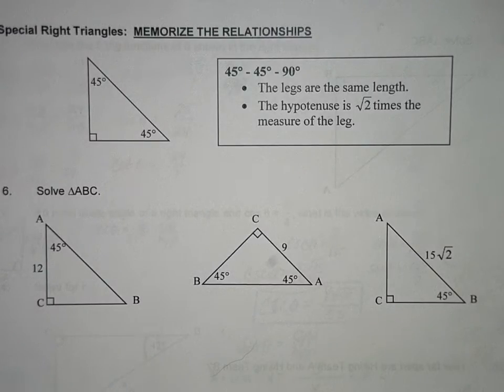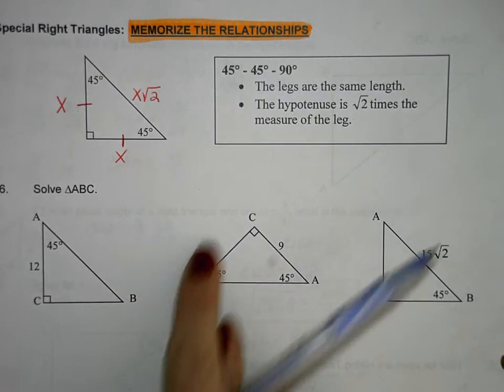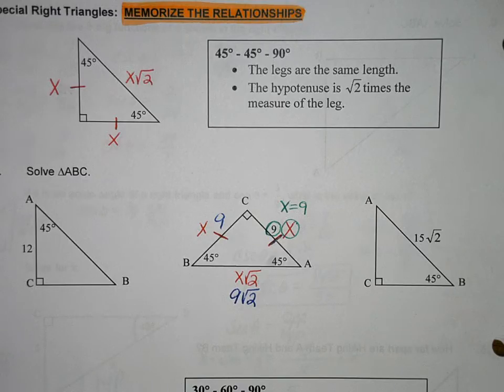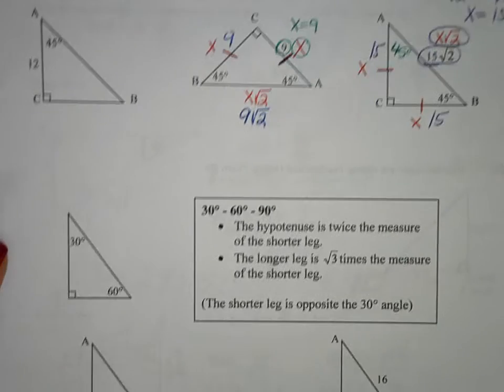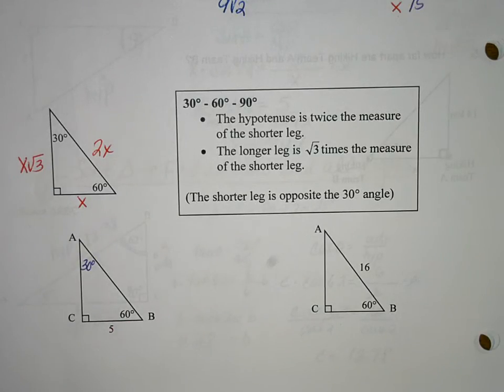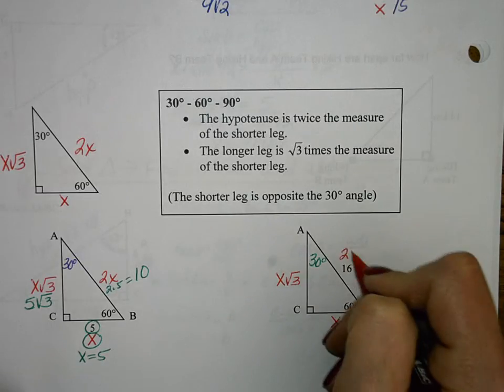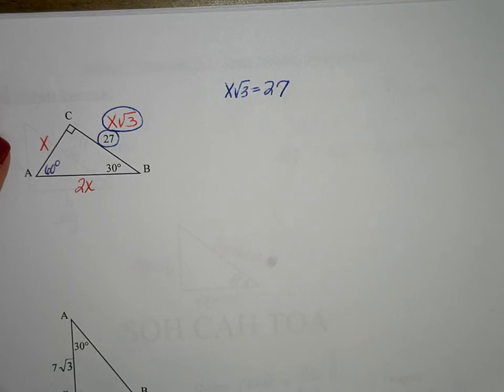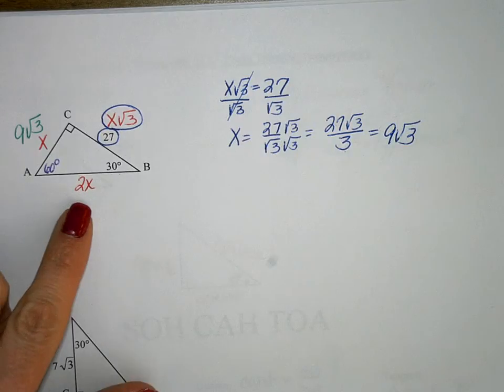Alg II 12 1 Notes Day 2